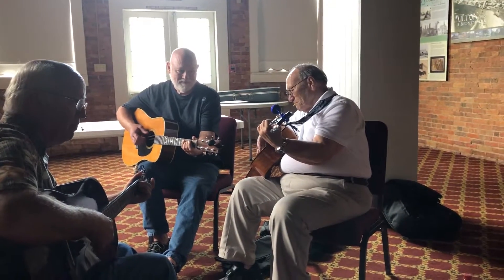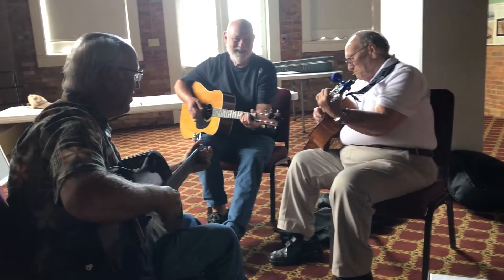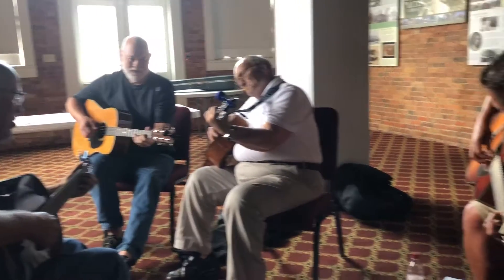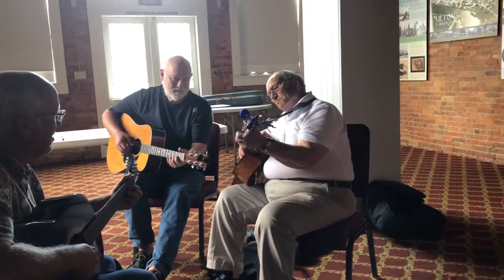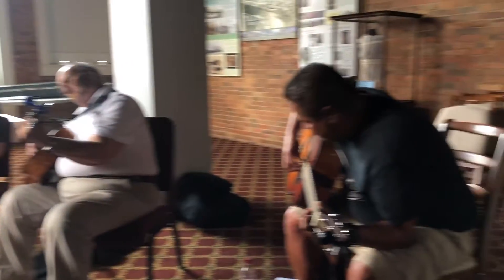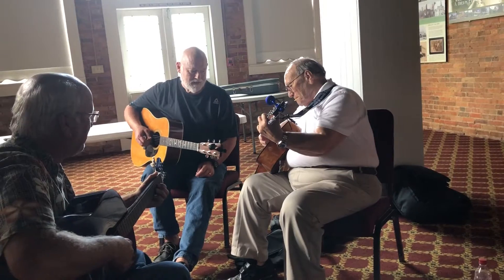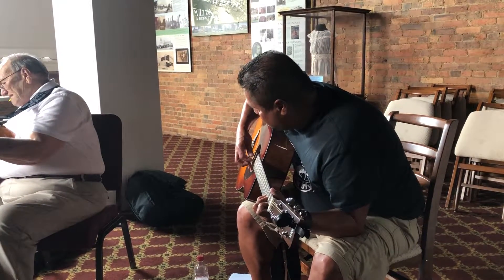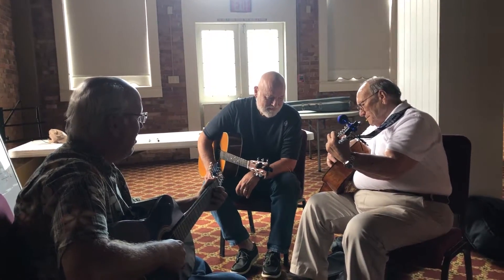Guitars for Vets students practice "Turn the Page" song.